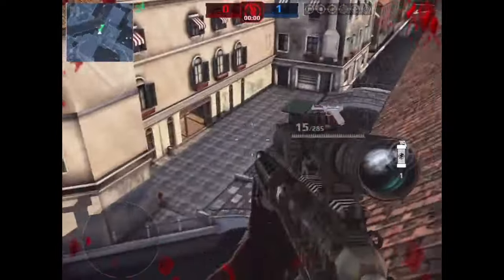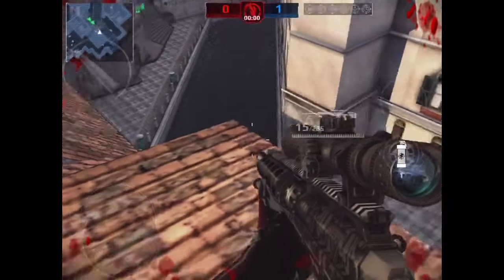Modern Combat 5 OUT OF MAP CANALS! Further Then Ever!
Ultimate out of map glitch on this map!